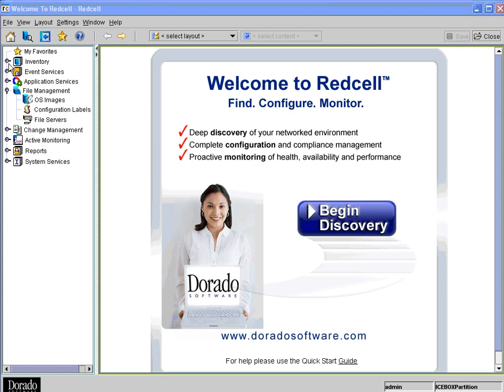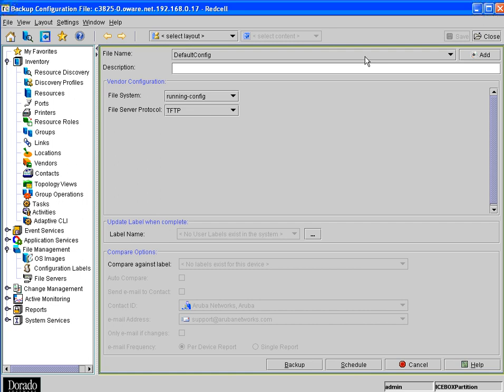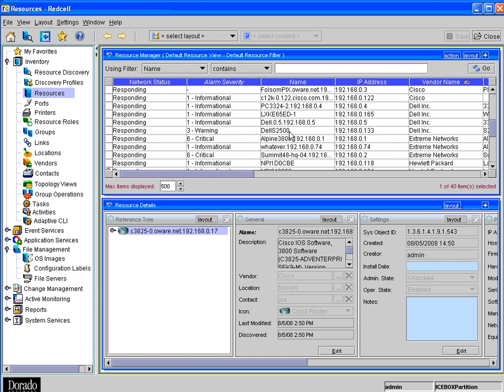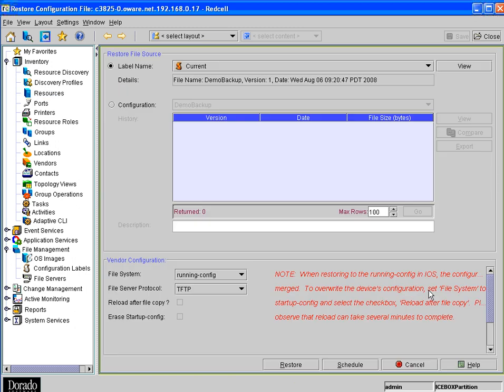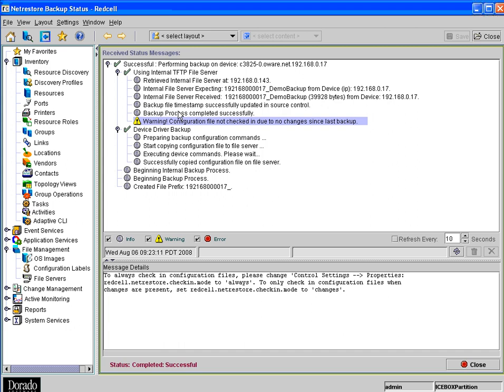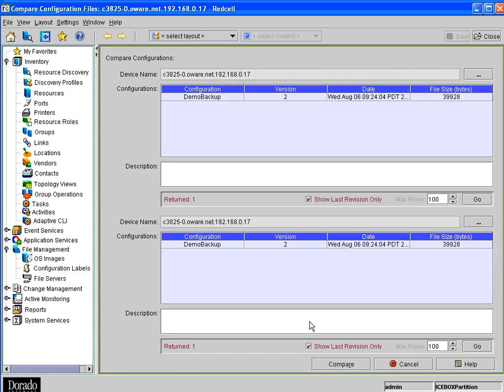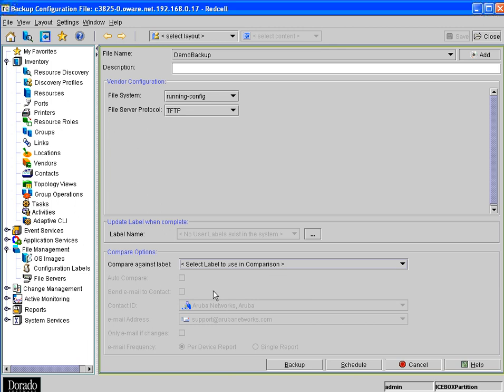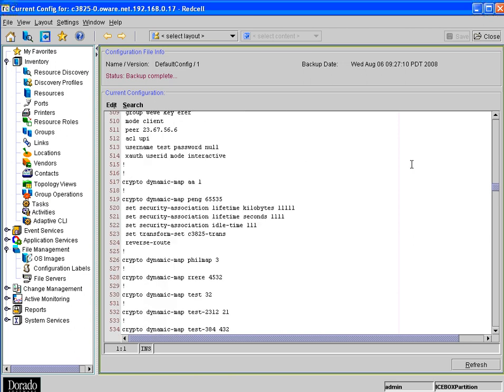Back up configuration files using Dorado Software's Redcell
Learn how to use Redcell to backup configuration files.